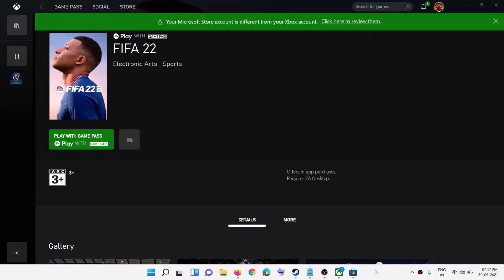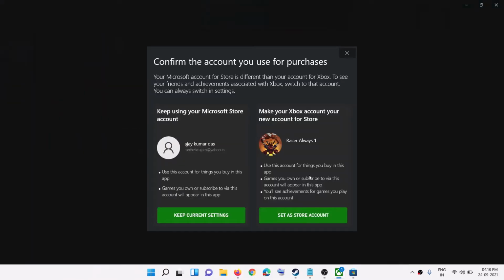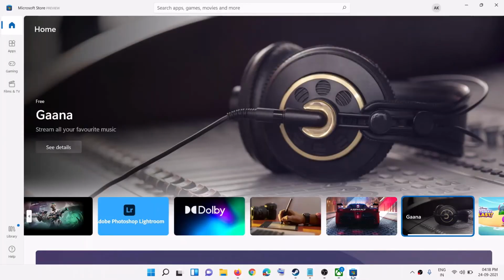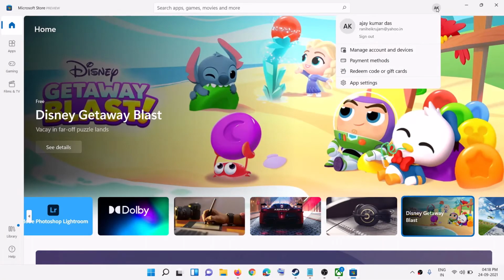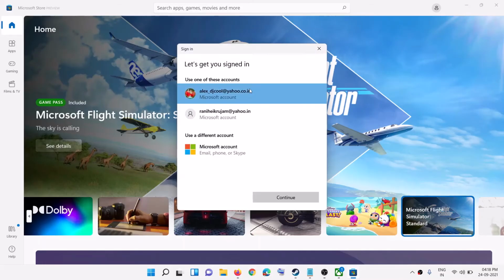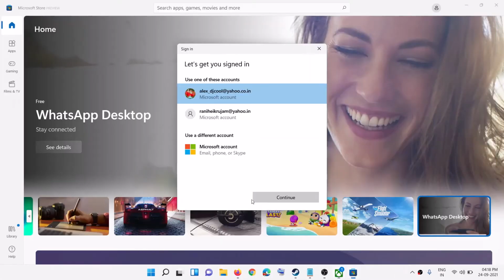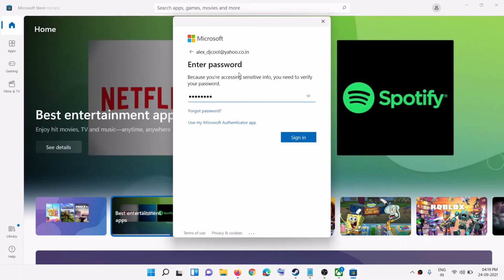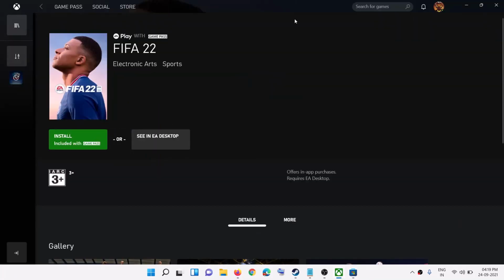Fix Xbox App Error Your Microsoft Store Account Is Different From Your Xbox Account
How to fix Error Your Microsoft Store Account Is Different From Your Xbox Account on Xbox App